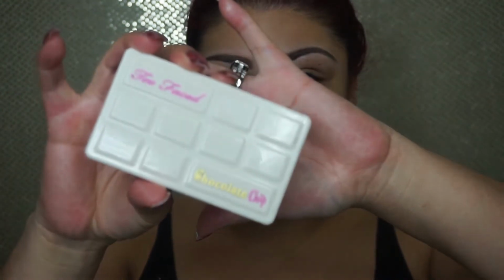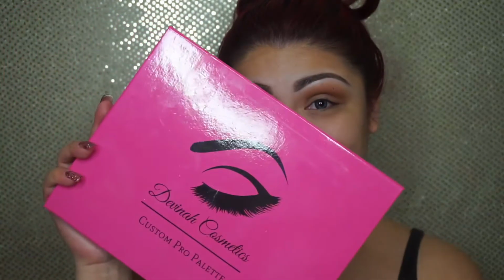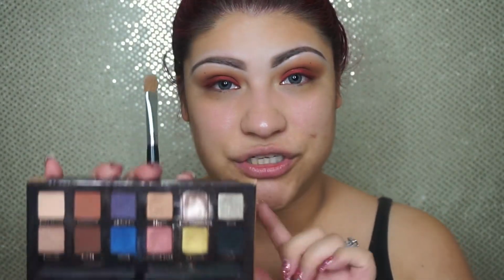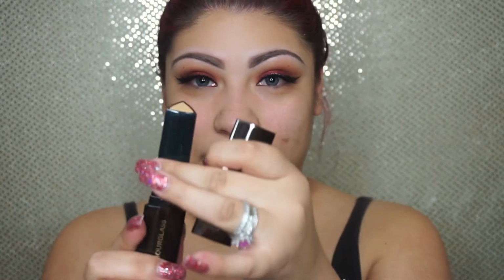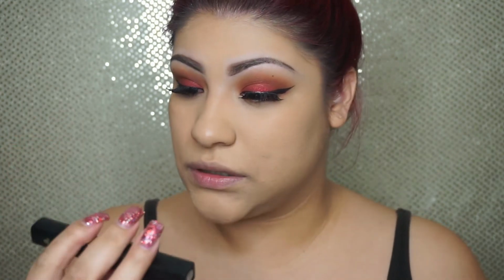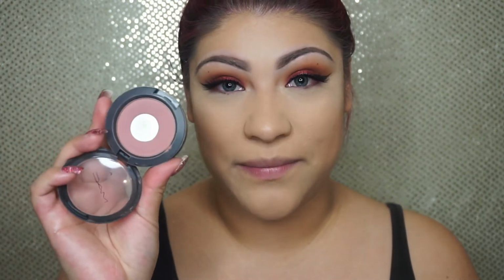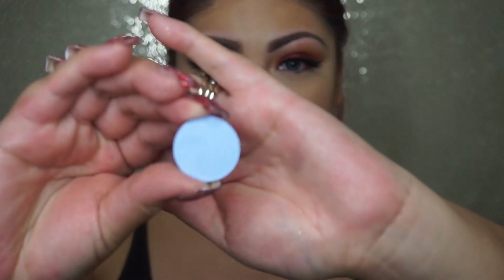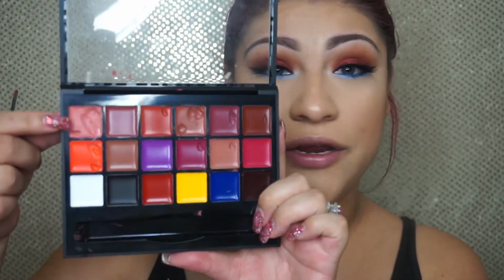Smokey Burgundy look with a pop of color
Dnt forget to like and Sub!!